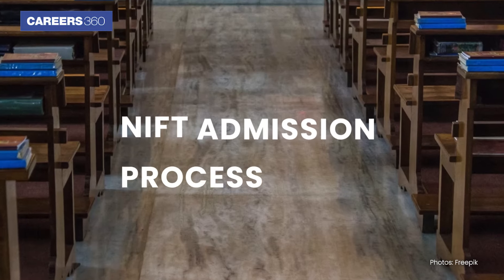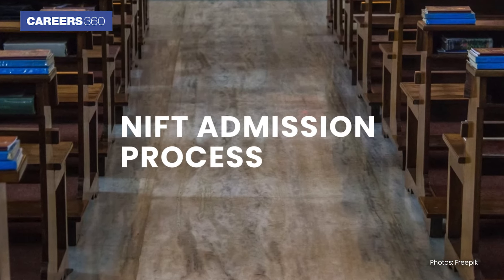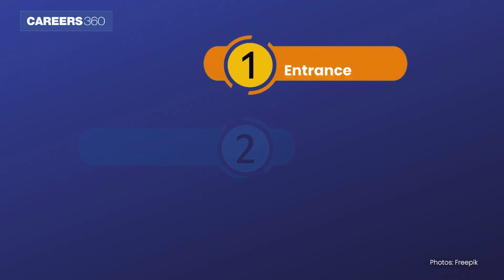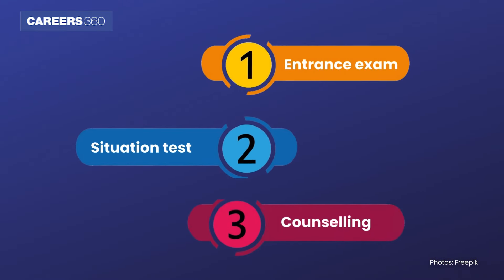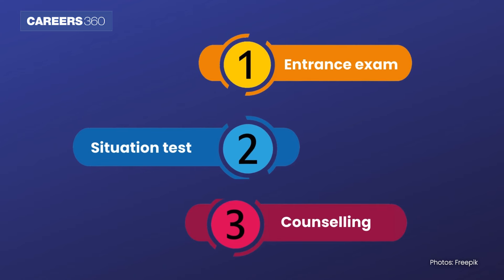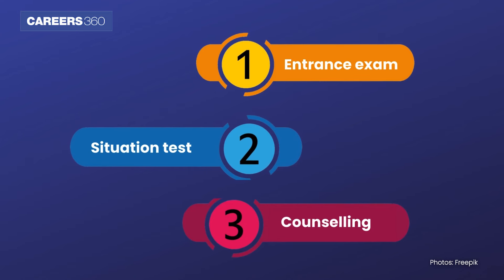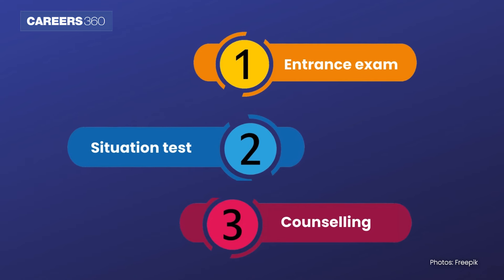How to get admission in NIFT? | Step by step guide for NIFT admission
How to get admission in NIFT? - Start your path to the National Institute of Fashion Technology (NIFT) with this helpful video. This Video comprehensively overviews the NIFT admission process for aspirants seeking undergraduate and postgraduate admissions. Understand the steps needed to get a place at NIFT and bring your fashion aspirations to life.”